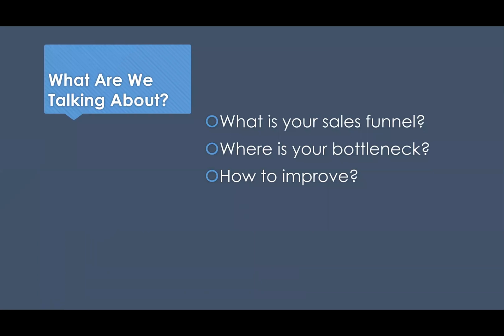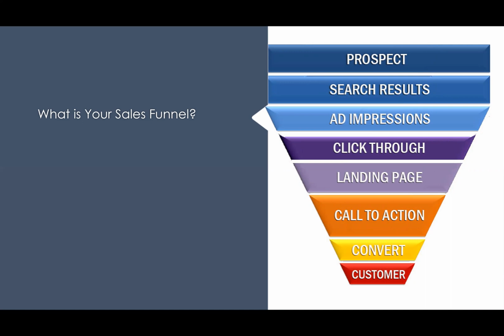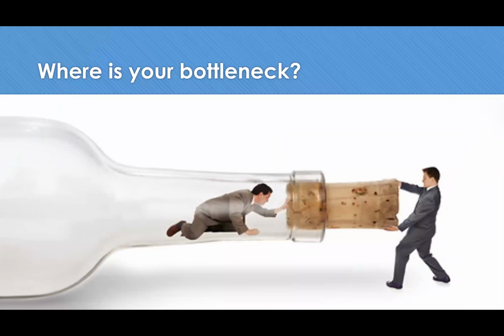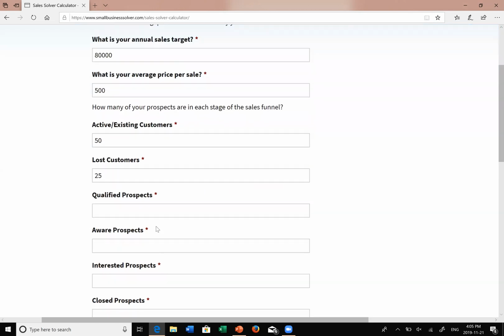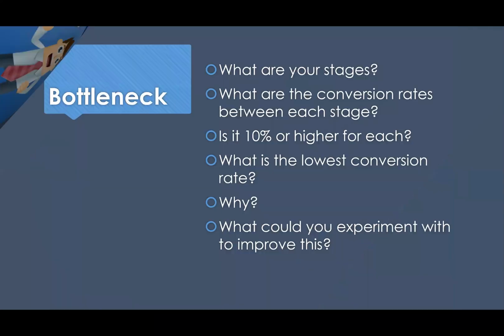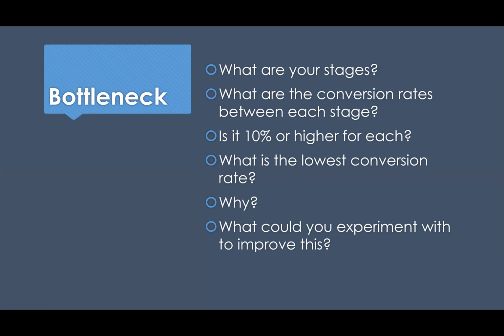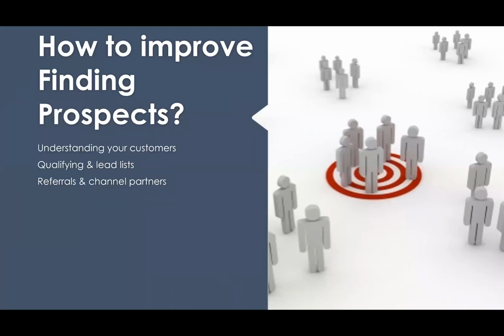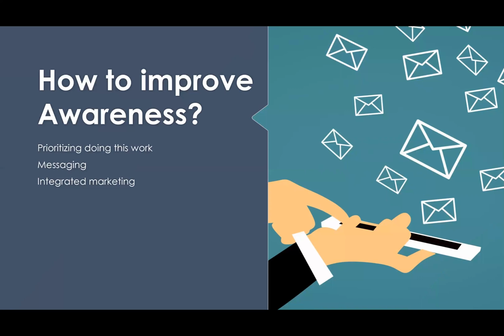Optimizing Your Sales Funnel